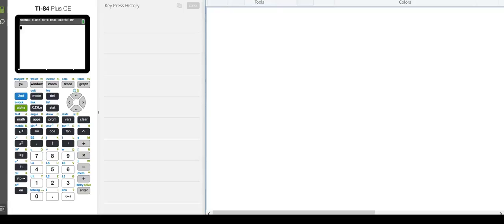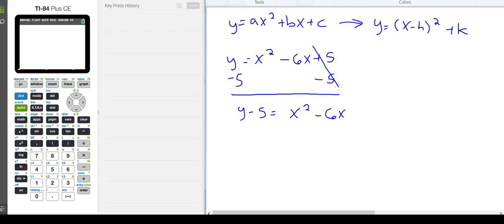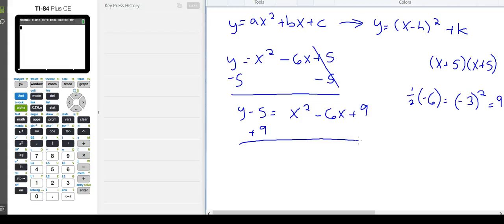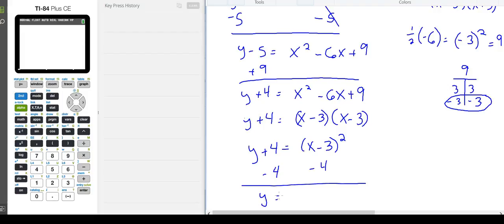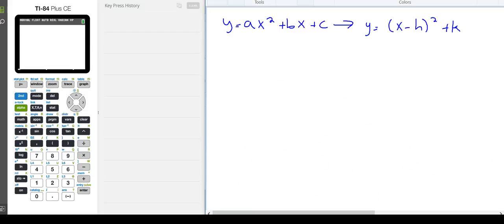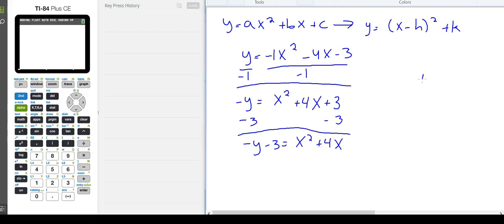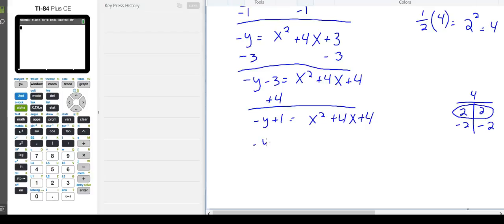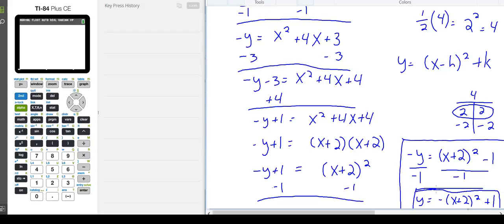Switching Quadratic Functions from Standard Form to Vertex Form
This video will teach you how to switch a quadratic function from standard form to vertex form. It is important to know how to do this because it is often tested on the New York State Common Core Algebra 1 Regents Examination.